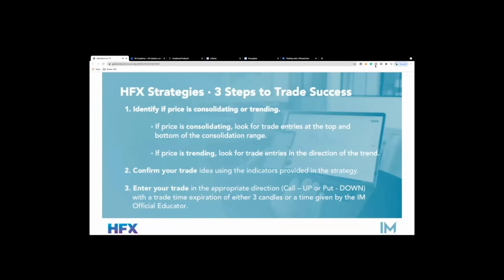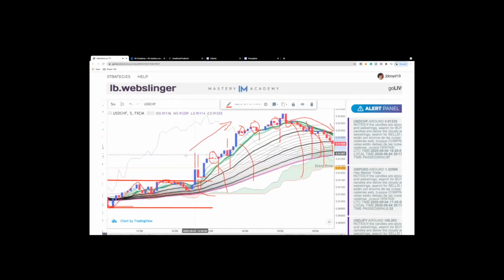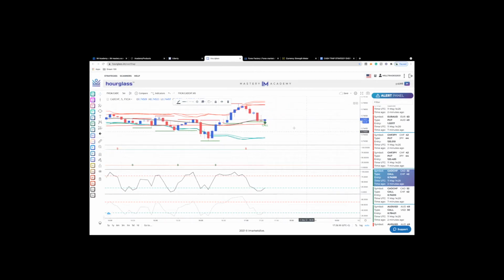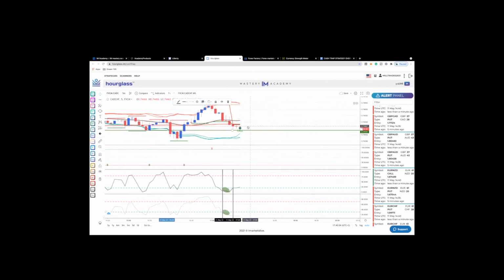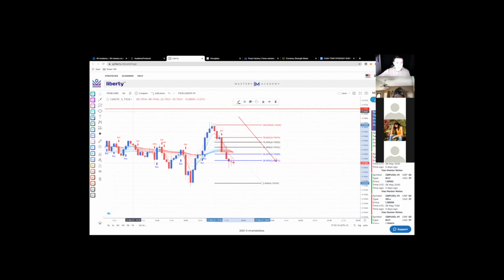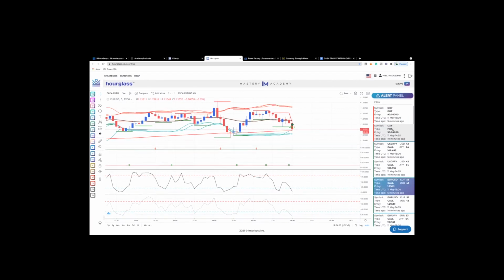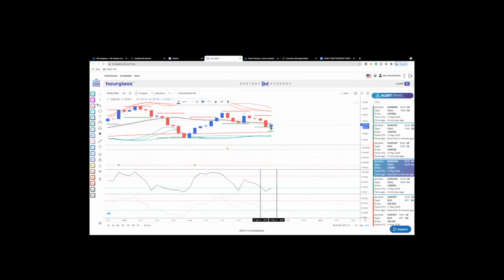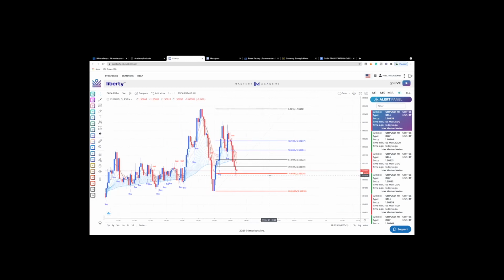HFX TRAINING HOURGLASS & WEBSLINGER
An amazing session where Team LFG & MTG learned how to utilize Hourglass & Webslinger. I was able to go 3-2, my students and members in the community took home some bags as well!

$1,000-$20,000 ADDED BONUSES BELOW!

📺 Videforex Tutorial

Timestamps:
00:00​ Intro (very important)
​30:30WATCH IT ALL PLEASE!
59:00 Outro (important)

♦️ Schedule A Zoom Opportunity to Join Our MTG TEAM

YouTube. This is a Video for YouTube. This is the Link of YouTube:​

MTG Millionaire Trades Group (YouTube Channel)